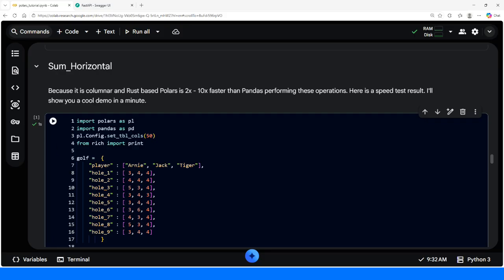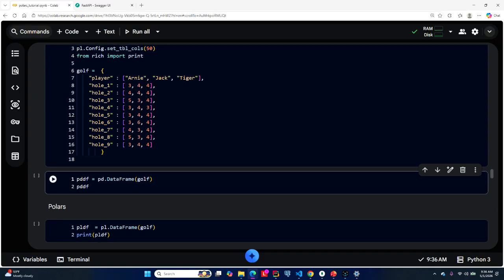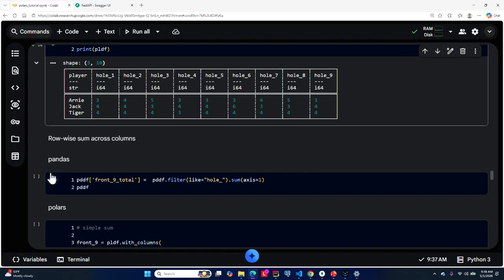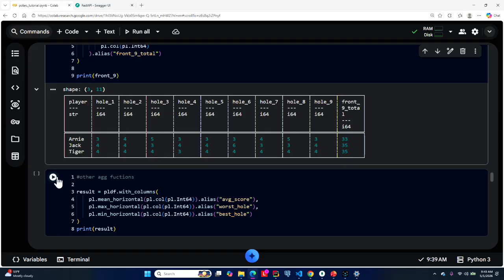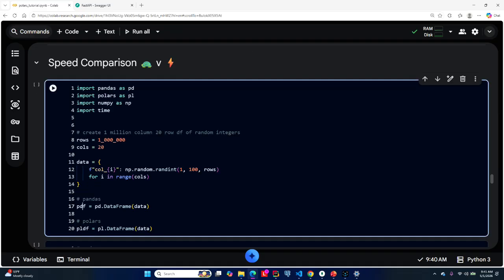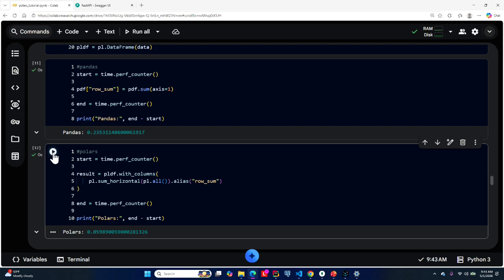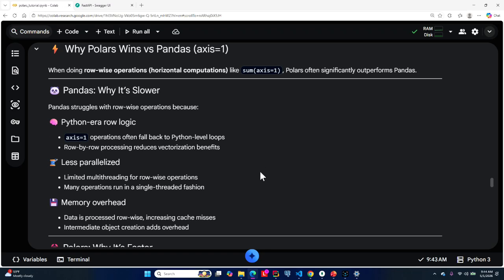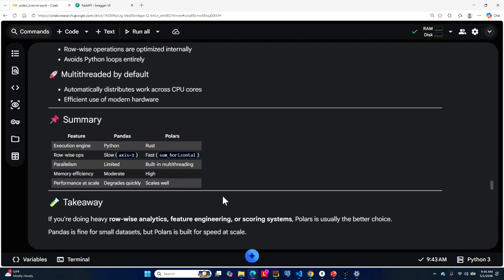Polars Tutorial 17: Polars Crushes Pandas? Horizontal Sum Speed Test + Tutorial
Learn how to sum rows horizontally in both Pandas and Polars—and see why Polars can be 2x to 10x faster in real-world workloads.

In this tutorial, we walk through multiple methods for horizontal aggregation in Pandas and Polars, then benchmark their performance side-by-side. If you're working with large datasets and care about speed, this comparison will show you exactly why Polars is gaining popularity.

🔥 What you'll learn:

How to sum rows horizontally in Pandas
How to sum rows horizontally in Polars
Advanced horizontal aggregation techniques in Polars
Real speed benchmarks (Pandas vs Polars)
When to switch from Pandas to Polars

⏱️ Timestamps

0:00 Intro and speed test results
1:07 Summing horizontally methods Pandas vs Polars
4:21 Other Polars horizontal aggregation methods
5:16 😎 SPEED TEST 🐼 Pandas vs 🐻‍❄️ Polars